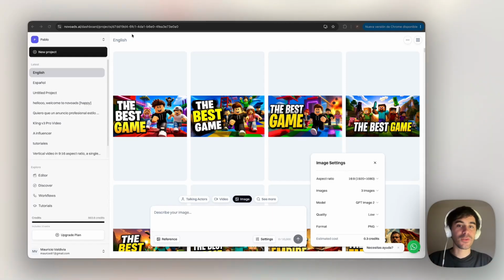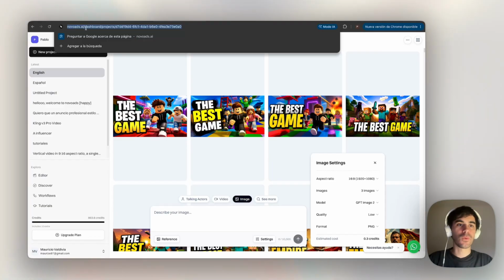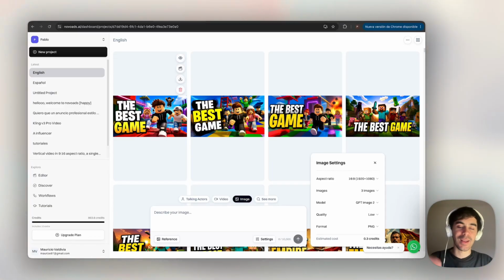How to make viral Thumbnails with ai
Learn to create viral thumbnails with AI in minutes! Discover how to enhance the visual appeal of your videos and increase your audience with effective thumbnails generated by artificial intelligence. Using key keywords like "AI viral thumbnails," "image with AI," and "performance creatives," this tutorial will guide you step by step on using the platform to maximize visual impact.

I'm Pablo, co-founder of novoads.ai the platform to create high-impact AI images.

In this tutorial, you'll learn how to use the Novo Ads AI platform to create thumbnails that capture the attention of your audience, an essential skill for anyone looking to stand out on YouTube. You'll learn how to properly configure your images, select ideal titles and overlay text, and produce engaging thumbnails in seconds. This video is perfect for content creators, marketers looking to improve their online presence, and anyone interested in the power of AI design.

📌 In this video you'll learn:
- To set up the Novo Ads AI platform to create thumbnails
- To use effective prompts for impactful creatives
- How to select attractive titles and overlay texts
- To generate consistent results regardless of video topic

🎯 Who this video is for:
- Content creators aiming to enhance their video appearance
- Digital marketers seeking effective AI tools
- New users interested in trying advanced tools affordably